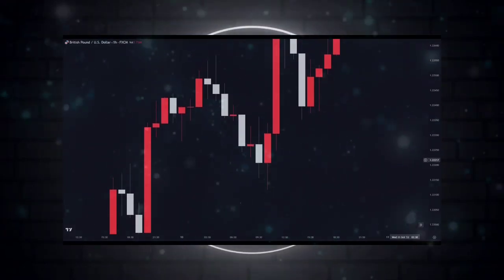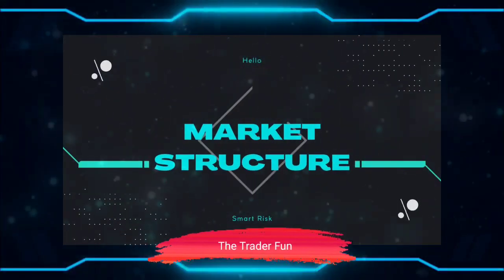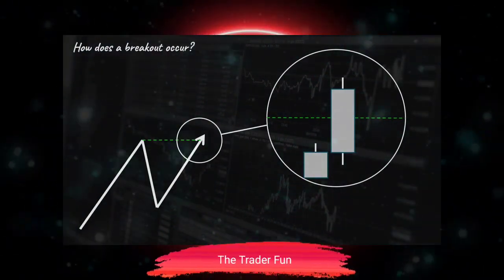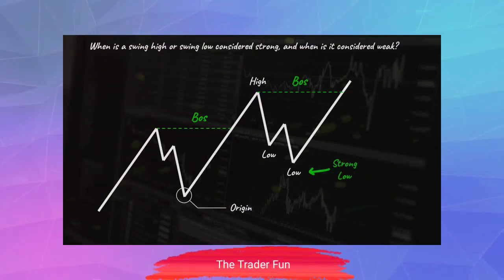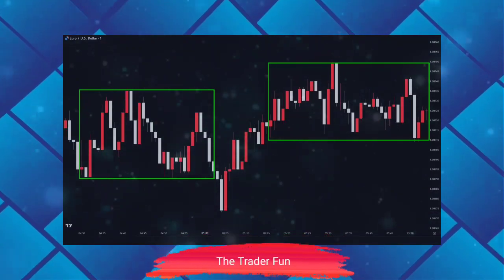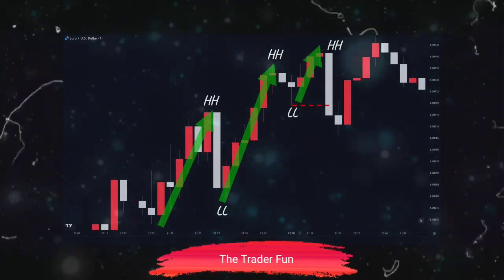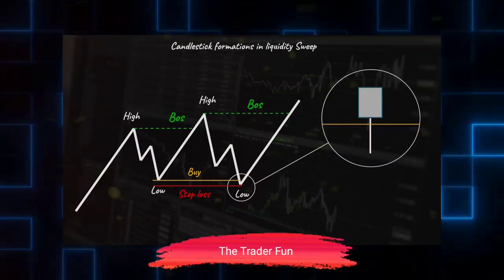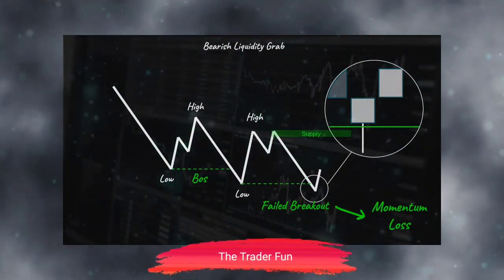Advanced Market Structure Course - Smart Money Concepts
What is the best way to map market structure, find key levels, and identify the market direction in Forex, Crypto and Stock markets? In today’s video is going to be an advanced tutorial about the concepts of market structure in smart money trading. In this video, we will cover the fundamentals of bullish and bearish structures and explore level breakouts, trend reversals, and liquidity concepts.

Let's Get connected:
h

Wanna get the faster financial news and real-time market quotes?

00:00 - Introduction
 - Market Structure
 - Break of Structure
 - Revesals
- Liquidity Concepts